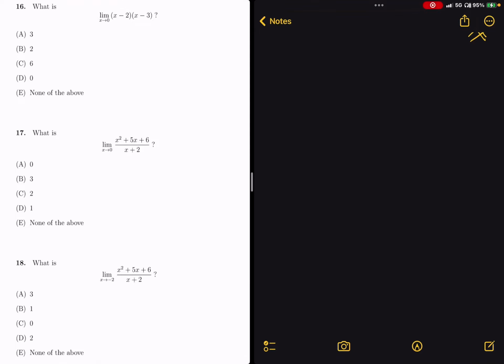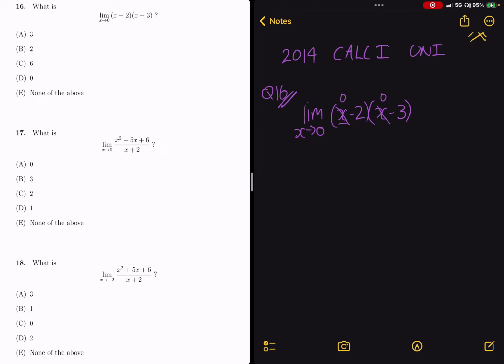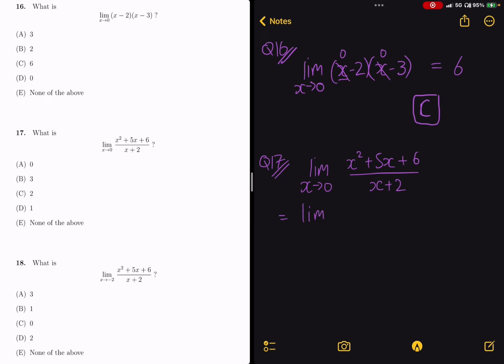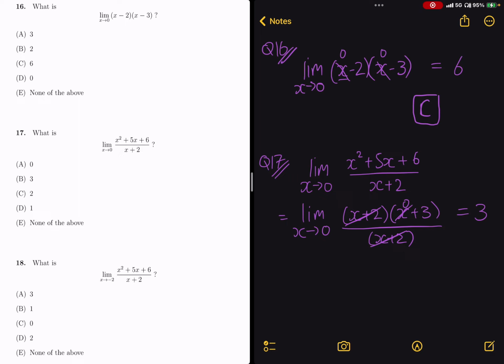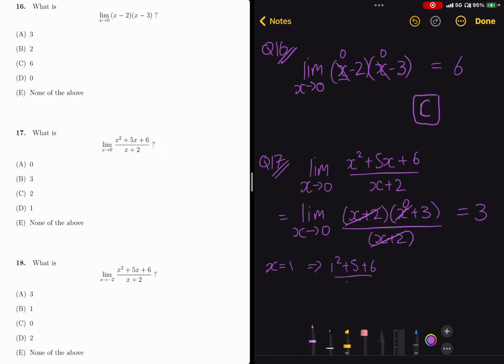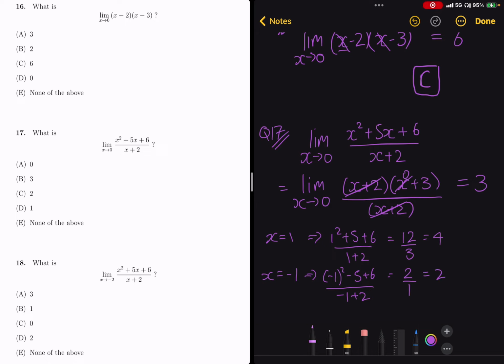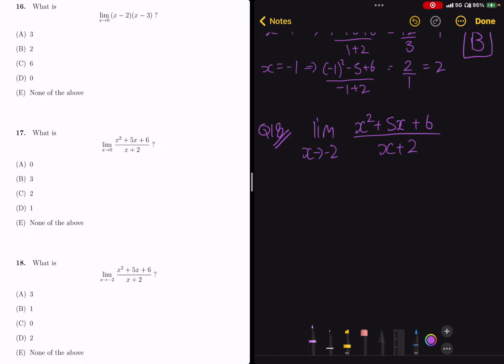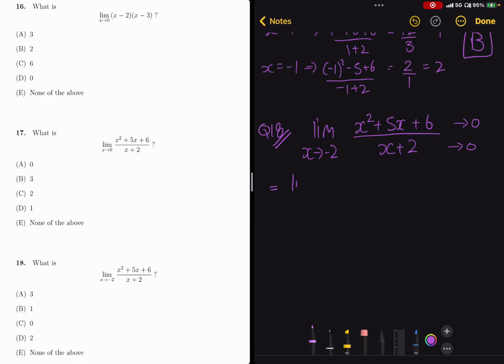MATH1110 University Calculus 1/Mathematics 1 Paper Q16-18 Solutions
Q What is the limit as x goes to zero for (x-2)*(x-3), What is the limit as x goes to zero for (x^2+5*x+6)/(x+2), What is the limit as x goes to -2 for (x^2+5*x+6)/(x+2) :